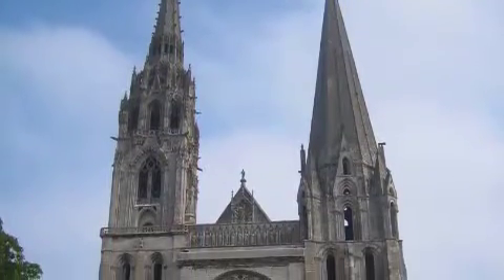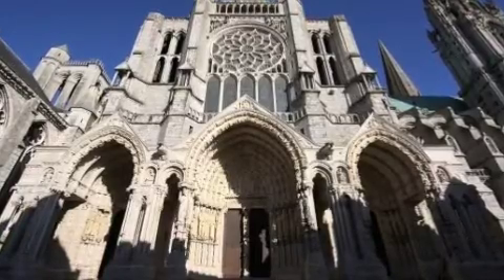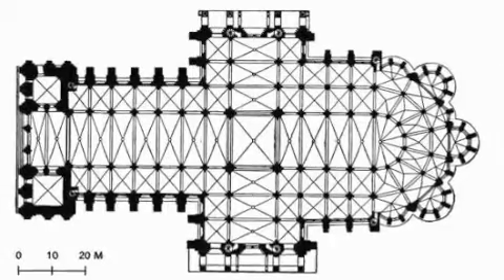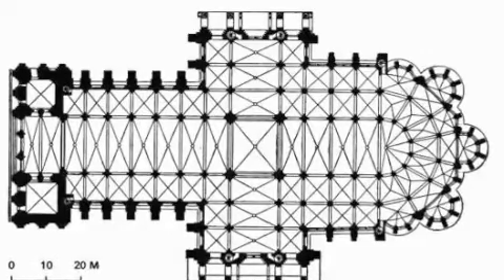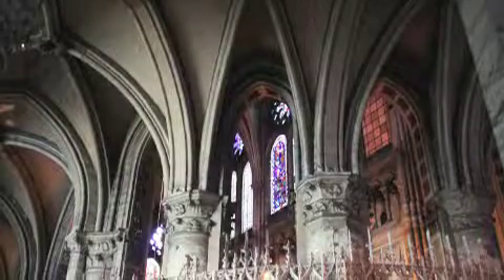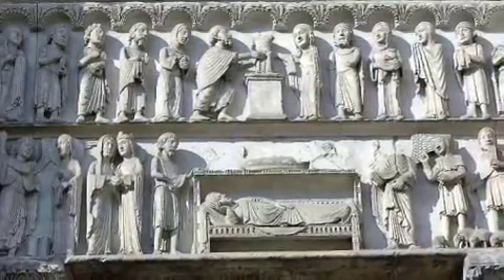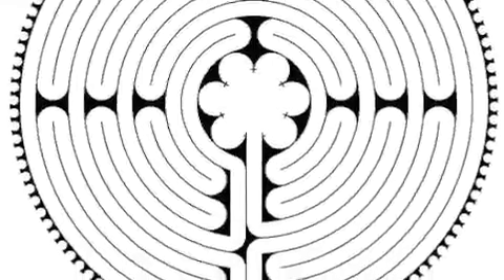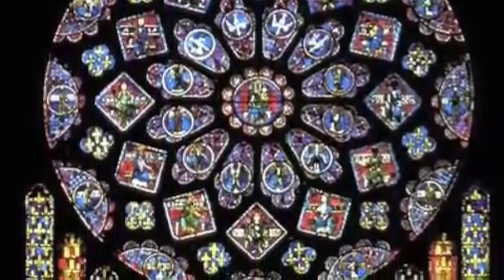Chartres Cathedral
Arch 114 Precedent project 2 on Chartres Cathedral